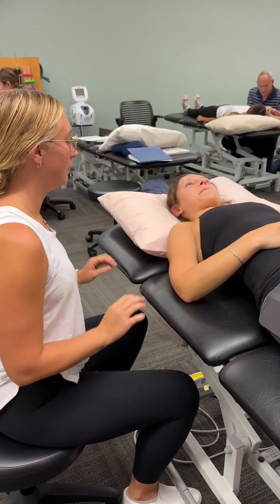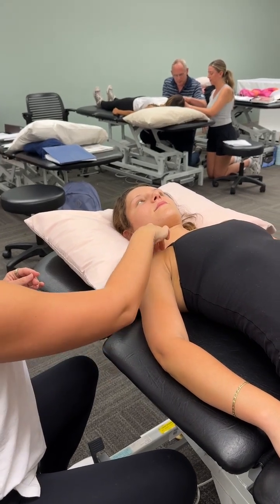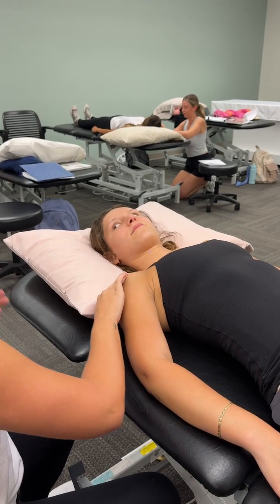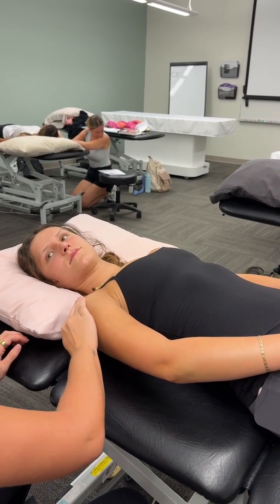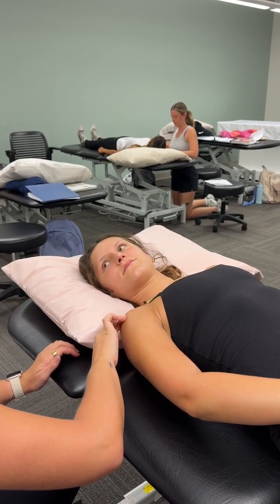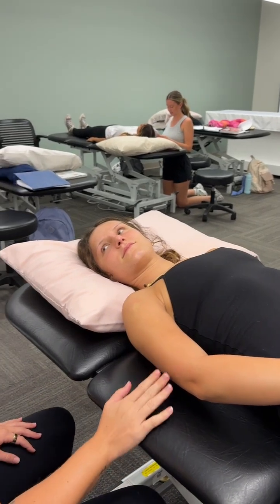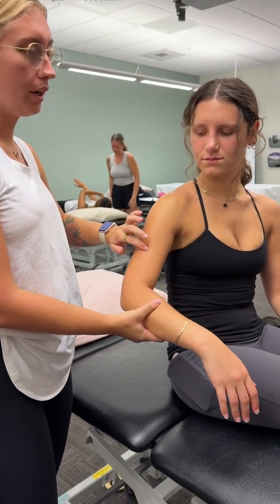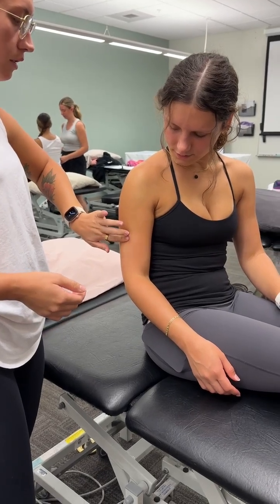Palpation of Humerus 08/21/25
Head of humerus
Greater and Lesser tubercles
Deltoid